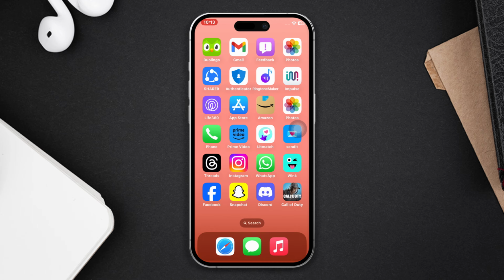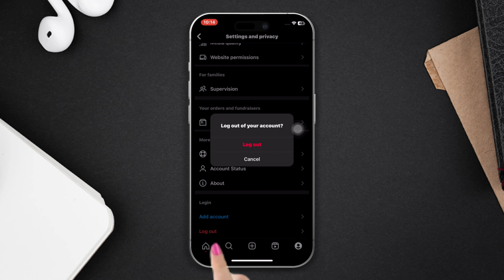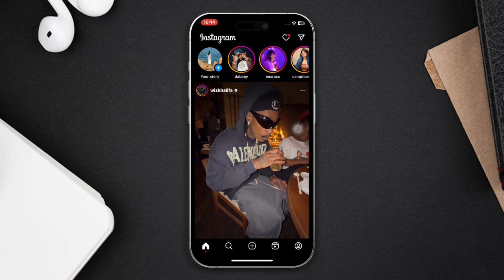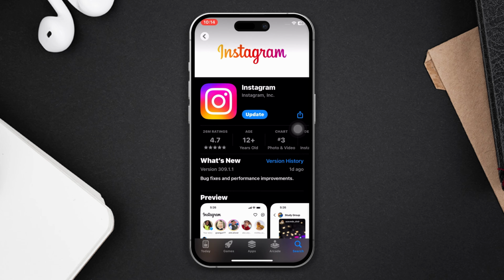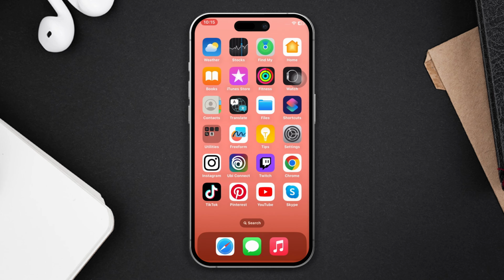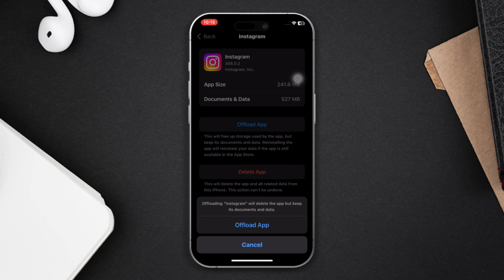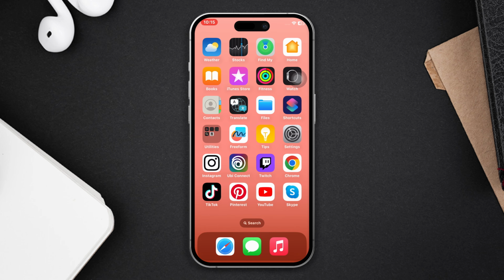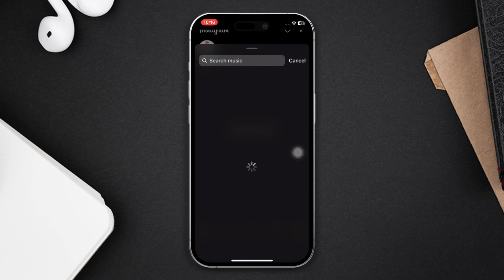How to Fix Music Option Missing on Instagram Story on iPhone | Music Not Available on Instagram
Facing the music option missing on your Instagram story on iPhone? Don't worry; I've got you covered. Here's a step-by-step guide to help you troubleshoot and fix the issue of the music option not available on your Instagram story. Watch the video to learn how to resolve the problem of music not showing on your Instagram story on iPhone.

If the music option is not working, not available, or simply not showing up, this easy and quick video tutorial will show you the troubleshooting steps to get your Instagram story music back. Follow the steps carefully to solve the issue of the music option missing on your Instagram story. Watch now to learn how to fix the music option on your Instagram story on iPhone!